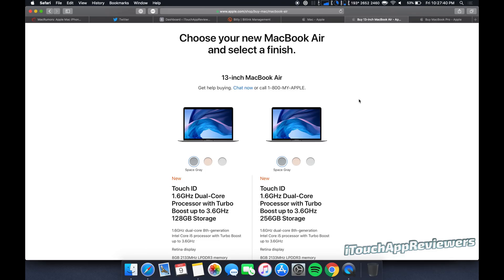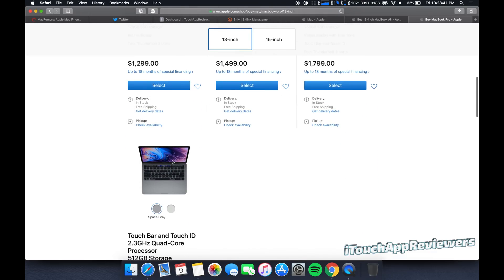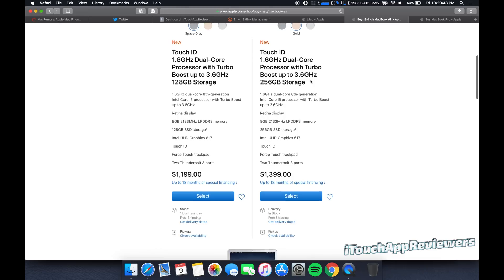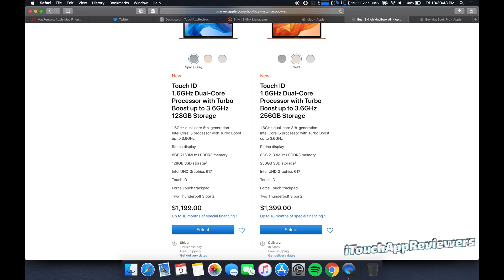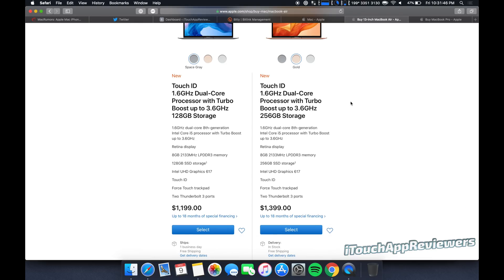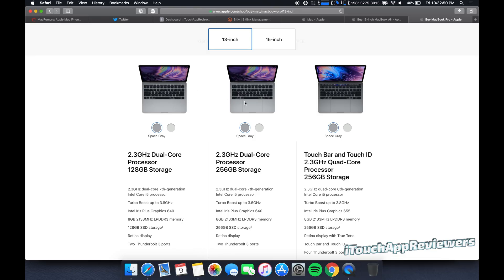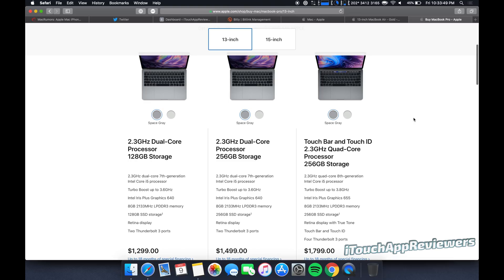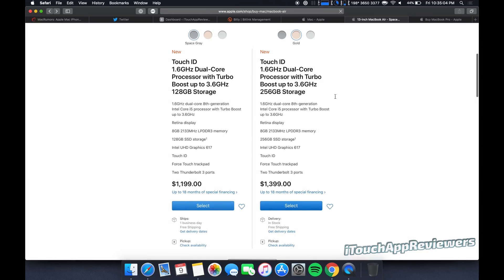Should you get the 2018 MacBook Air or the Non-Touch Bar MacBook Pro?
Apple just released their new 2018 MacBook Air, and many students are wondering if they should get the new MacBook Air, or the 20187 MacBook Pro without the Touch Bar.